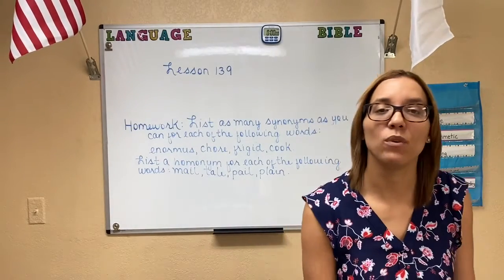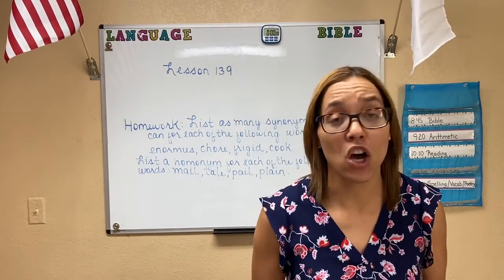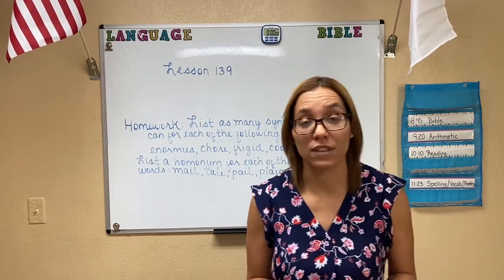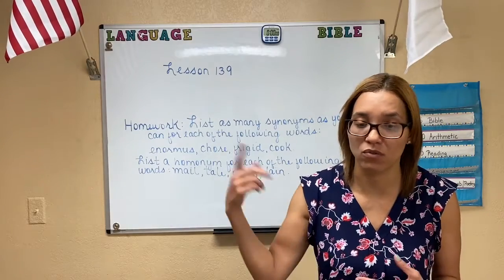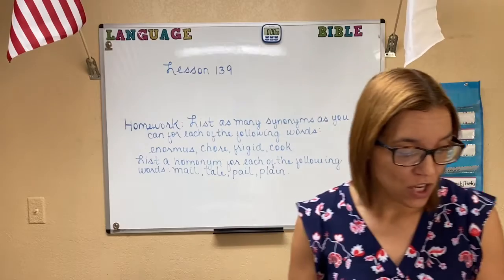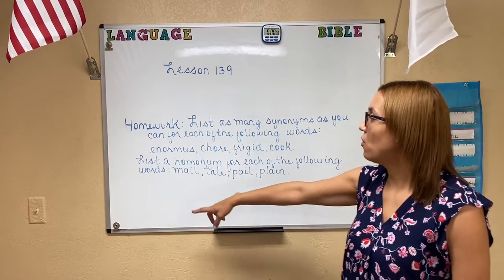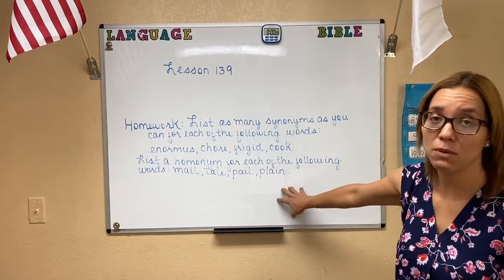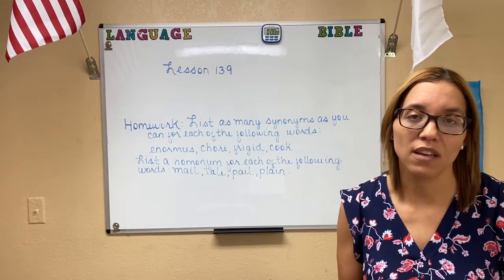5th Grade_ Language_ Lesson 139